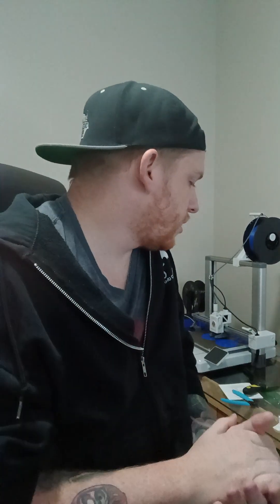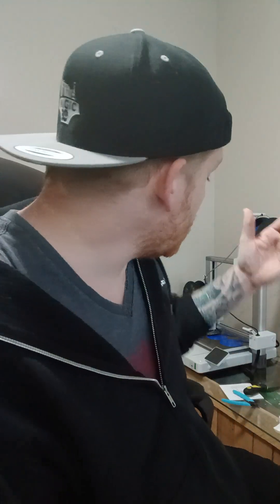A new venture and the future of this channel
Just me rambling and reviewing my bambu a1. I think this will be a more regular upload theme than before.